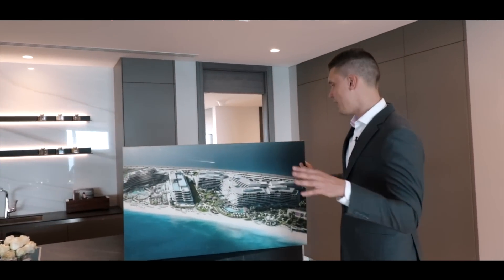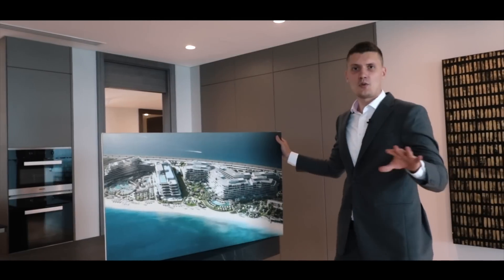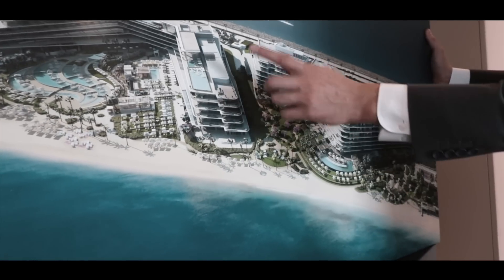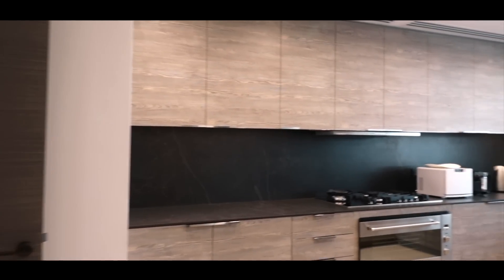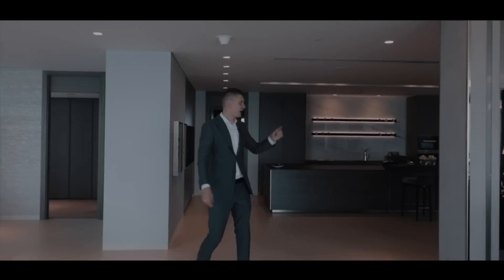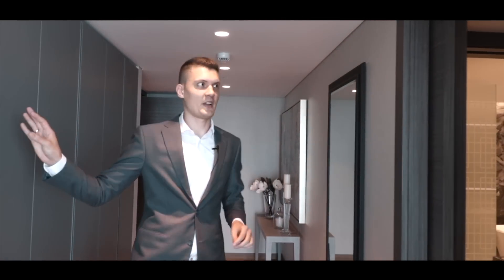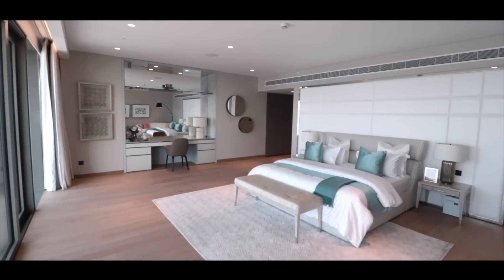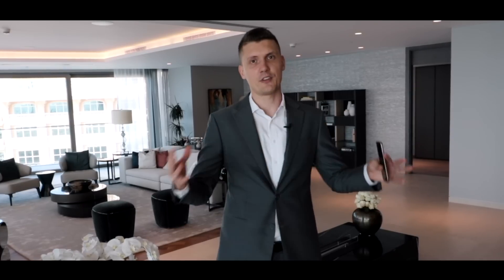Review of W Residences (The Alef) on the Palm Jumeirah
W Residences (The Alef) on the Palm Jumeirah.

W Residences (The Alef) is a unique development, with a total of 104 homes spread out over 8 different mansions with each mansion having its own private lobby and 2 elevators servicing a maximum of only 14 apartments with just 2 apartments per floor.

All owners of W Residences (The Alef) Residences will have VIP access to CLUB 104, a private members club, and the W Hotel’s many resort facilities.

- SERVICED BY W DUBAI – THE PALM
24 Hour Security Service
24 Hour Residential Concierge
Courtesy Limousine Service & Personal Driver Service
In-Residences Catering
Seamless Maintenance Service
Shopping
W Dubai – The Palm Beach, Security for Events & Parties
W Dubai – The Palm Beach 475 m
W Dubai – The Palm Restaurants & Facilities

Over here you can find information about:
- Areas in Dubai (Dubai Marina, JLT, Business Bay, Downtown, Meydan and ect)
- New projects in Dubai (Off plan).
- Review of luxury villas and penthouses in Dubai.
- Regulations in real estate.
- Review of developers (Emaar, Dubai Properties, Azizi, Danube, Ellington and ect.)
- Review of main mistakes that an investor needs to avoid.
- many other topics related to the real estate in Dubai.